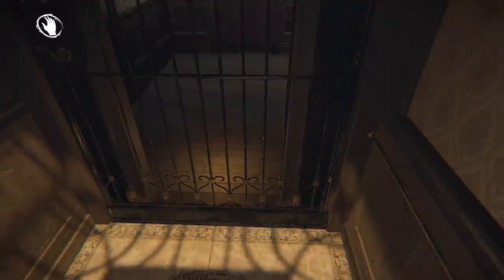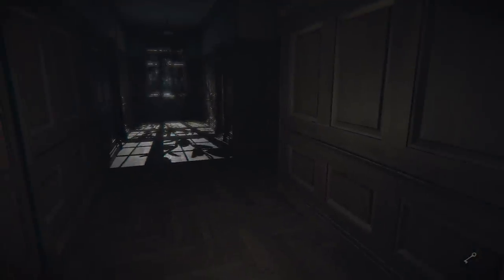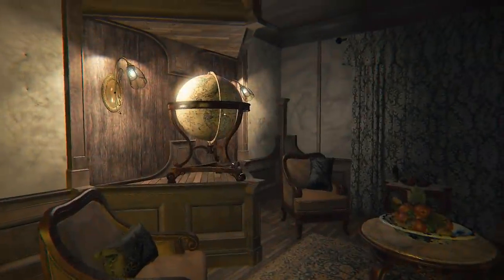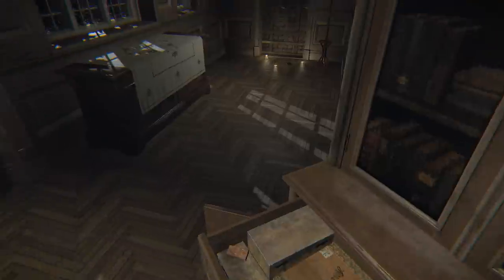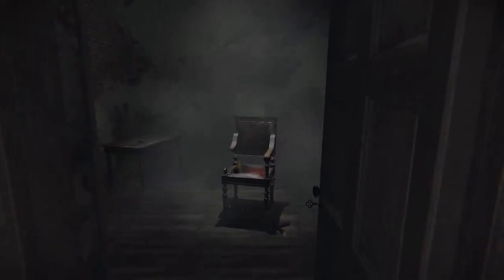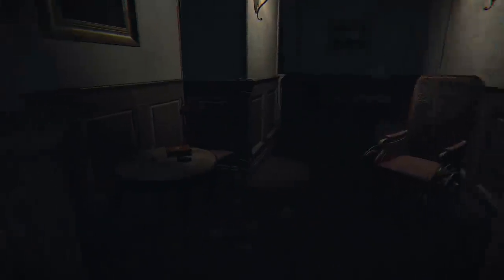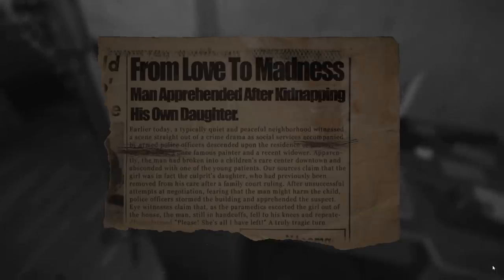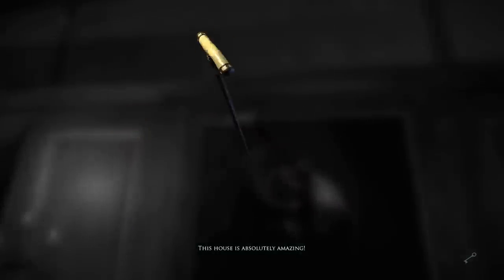SHAPELESS DREAMS - Layers Of Fear | Part 2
Wandering around the mansion, I can't help but feel I'm not alone...

Layers of Fear is a psychedelic horror that will keep you on-edge for the reminder of the game. Delve deep into the mind of an insane painter and discover the secret of his madness, as you walk through a constantly shifting house.

Heavily inspired by the masterpiece paintings from the past centuries, and the architecture and décor from the XIX century. Layers of Fear is a truly unique experience, where each move of the camera can change your surroundings.

Layer by layer uncover the visions, fears and horrors that entwine the protagonist and finish the masterpiece he has strived so long to create.

Game Features:
A psychedelic horror game where each turn of the camera may change the look of your surroundings.

Deep insight into the madness that entwines a human being.

Inspired by the masterpiece paintings from the past centuries, and the architecture and décor from the XIX century.

A thick atmosphere that will make you feel on-edge throughout the whole game.

This video is gaming gameplay footage containing audio commentary and facecam reactions and is part of a series called Let's Play Layers Of Fear.

If you're looking for gameplay from part 1 or chapter 1 of Layers Of Fear, then please check the link above for the playlist of this series. The playlist contains every video regarding Layers Of Fear.

This is a blind playthrough that is largely unedited gameplay footage with commentary, but can (once completed) also be used as a walkthrough from part 1, chapter 1, to the ending or all available endings.

Following the ending, I will share my feelings about the game and give a brief Layers Of Fear review.

You can download Layers Of Fear from Steam.
►Please consider rating this video to help me out.